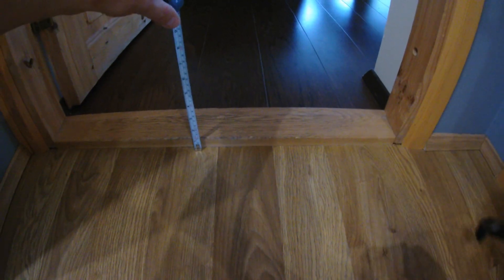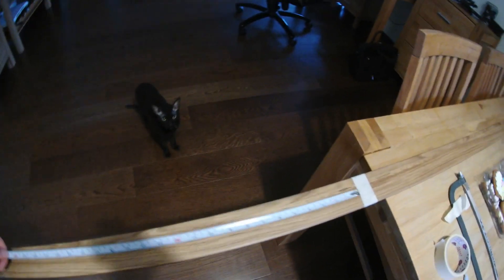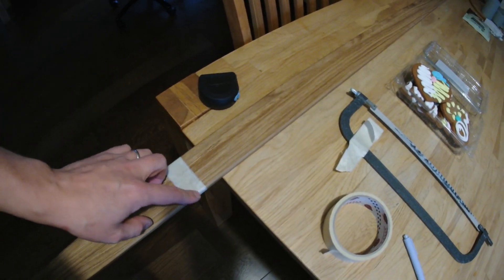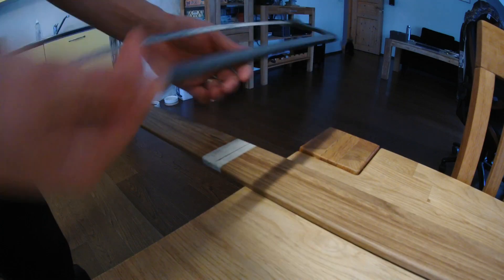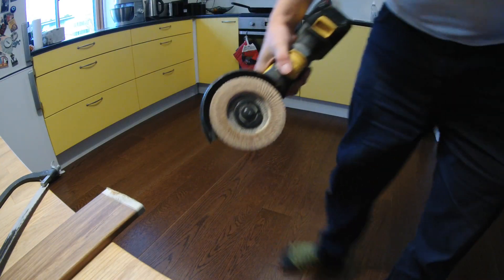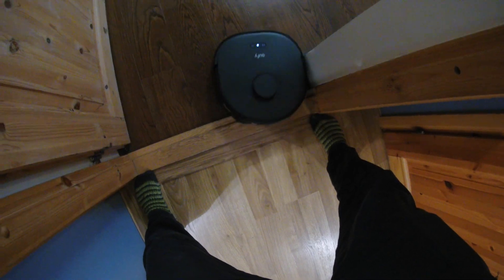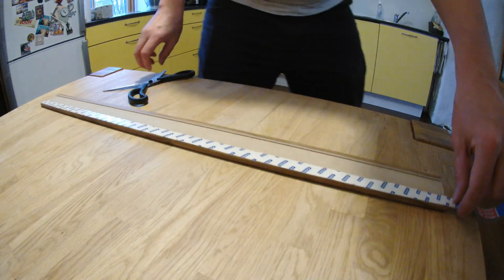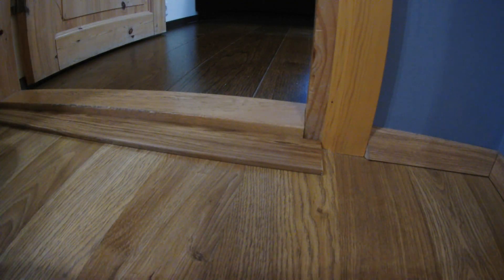How I Built a Ramp for Robot Vacuum Room Transitions | DIY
In this video I build a ramp for the Eufy X10 Pro Omni robot vacuum so it would be able to enter and exit the rooms by itself. Instead of ordering one online I just went to a local hardware store and bought something that was of a good width and height.

00:00 Introduction
00:19 Choosing the material and sizing
00:45 Cutting the ramp
01:43 Initial testing
02:11 Fix the ramp to the floor
02:52 Final testing

Important:
The information provided in this video is for general informational purposes only and is not intended to be a substitute for professional advice. The video is provided on an “as is” basis. Husband Things Youtube channel makes no representations or warranties of any kind, express or implied, as to the operation of this video or the information, content, materials, or products included in it.
You agree to use the video at your own risk and that Husband Things Youtube channel will not be liable for any damages of any kind arising from the use of this video, including but not limited to direct, indirect, incidental, punitive, and consequential damages.